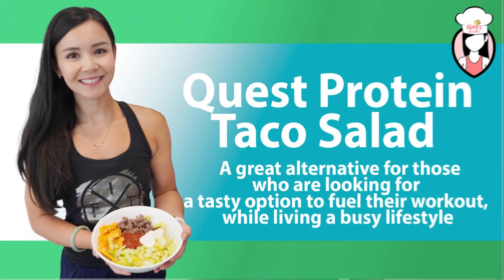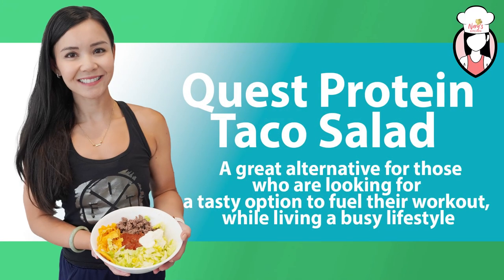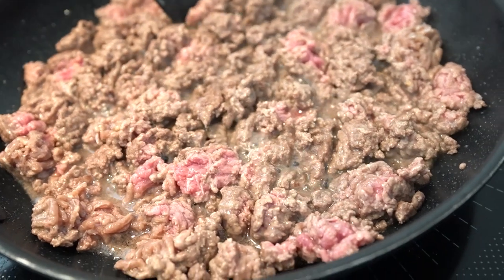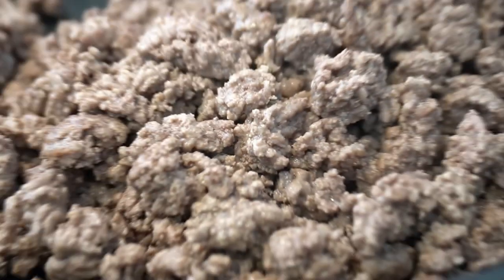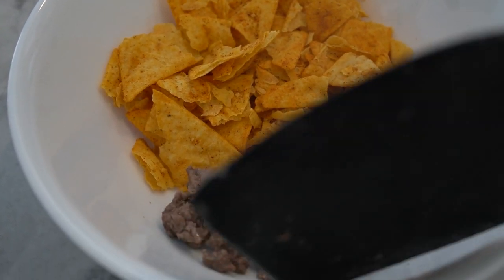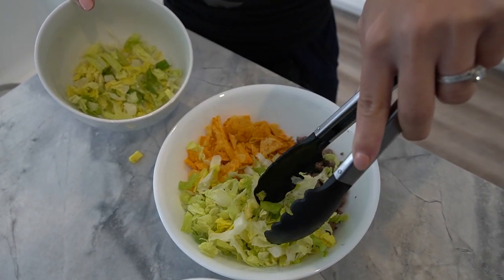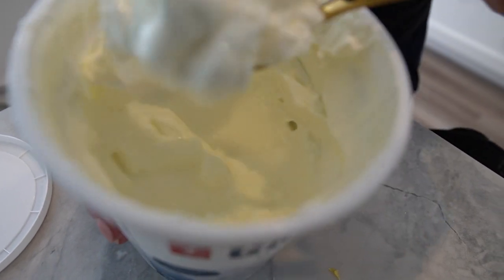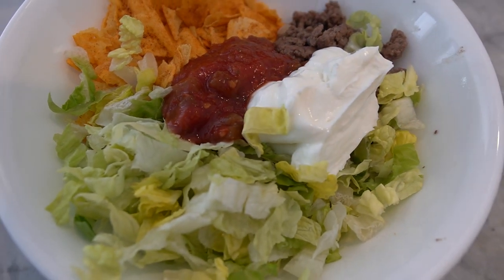🌮 Quest Protein Taco Salad 🥗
Welcome back to Nary's Kitchen! Today I'm sharing a super easy and delicious recipe perfect for a post-workout meal. It's packed with 💪 protein, easy to make, and will keep you feeling full and satisfied.

This recipe is a great alternative for those with busy lifestyles who want a tasty option to fuel their workout.

Ingredients:

1 bag of Quest tortilla style protein chips 🌮
1/2 cup of plain nonfat Greek yogurt 🍦
4 oz of extra lean ground beef 🥩
1/2 cup of salsa 🍅
1 cup of greens of choice 🥬
Don't forget to use these hashtags!